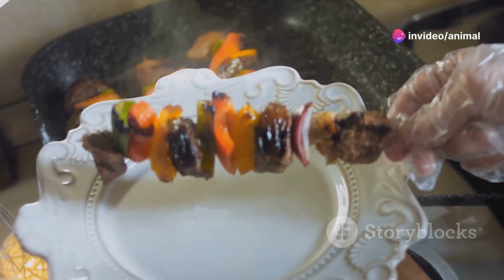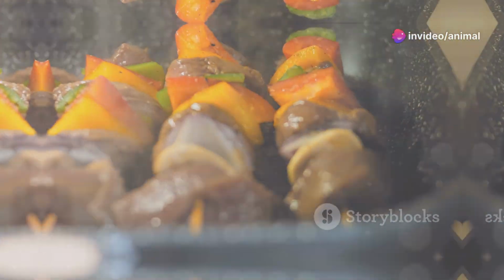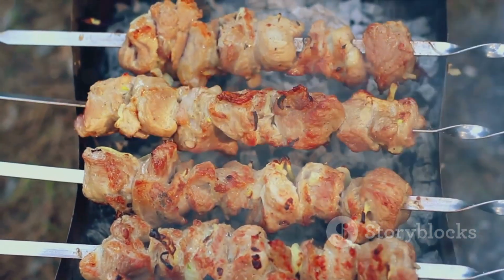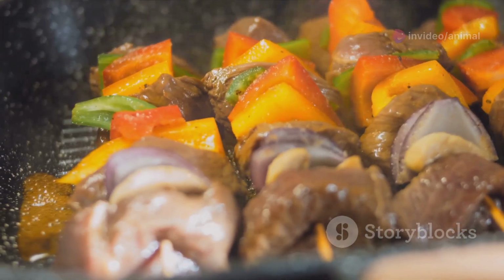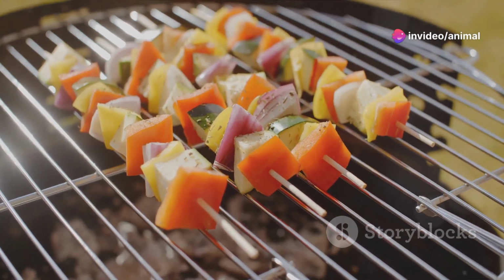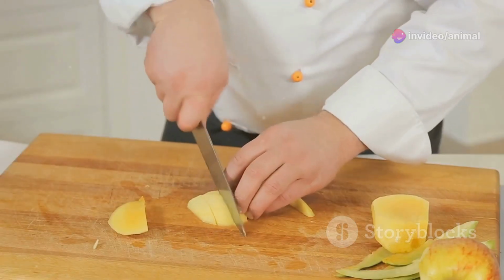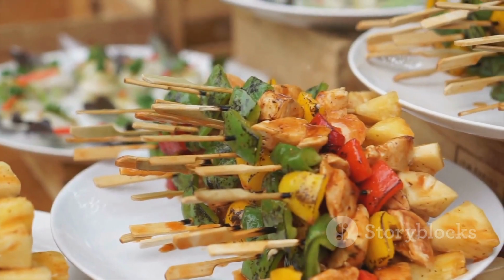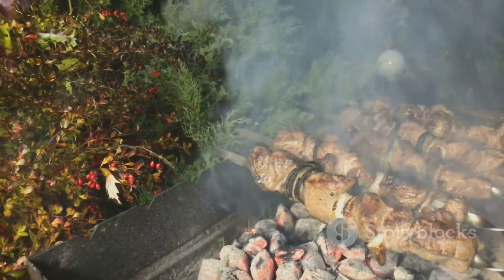Caribbean Delight / Jerk Chicken & Beef Kabobs With Mango Salsa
Here's a recipe that combines chicken and beef in a unique and flavorful way:

 Jerk Chicken and Beef Kabobs with Mango Salsa

This recipe infuses the meats with smoky jerk flavors and pairs them with a refreshing and sweet mango salsa, creating a delightful Caribbean-inspired dish.

Ingredients:

    For the Jerk Marinade:
        2 Scotch Bonnet peppers, seeded and chopped (wear gloves!)
        1 red onion, roughly chopped
        4 scallions, white and green parts, chopped
        4 cloves garlic
        1 inch fresh ginger, peeled and chopped
        1 tablespoon whole allspice berries
        1/2 teaspoon ground thyme
        1/4 teaspoon ground nutmeg
        1 tablespoon soy sauce
        1 tablespoon brown sugar
        1/2 cup olive oil
        1/4 cup lime juice

    For the Kabobs:
        1 pound boneless, skinless chicken thighs, cut into 1-inch cubes
        1 pound flank steak, trimmed and cut into 1-inch cubes
        1 red bell pepper, cut into chunks
        1 red onion, cut into wedges
        1 green bell pepper, cut into chunks
        Wooden skewers soaked in water for at least 30 minutes

    For the Mango Salsa:
        1 ripe mango, peeled, seeded, and diced
        1/2 red onion, finely diced
        1 jalapeno pepper, seeded and finely diced (wear gloves!)
        1/4 cup chopped fresh cilantro
        1 tablespoon lime juice

Instructions:

    Make the Jerk Marinade: Combine all marinade ingredients in a food processor or blender and blend until a smooth paste forms.
    Marinate the Meats: Place the chicken and beef cubes in a large bowl. Pour the jerk marinade over the meat and toss to coat evenly. Cover and refrigerate for at least 2 hours, or preferably overnight.
    Assemble the Kabobs: Thread the chicken, beef, bell peppers, and red onion pieces alternately onto the soaked wooden skewers.
    Prepare the Mango Salsa: Combine all salsa ingredients in a bowl and mix well. Season with salt and pepper to taste.
    Cook the Kabobs: Preheat your grill to medium-high heat. Grill the kabobs for 8-10 minutes per side, or until the chicken and beef are cooked through.
    Serve: Serve the jerk chicken and beef kabobs hot with the refreshing mango salsa.

Tips:

    If you can't handle the heat of Scotch Bonnet peppers, substitute with habanero peppers or jalapenos.
    You can also bake the kabobs in a preheated oven at 400°F (200°C) for 20-25 minutes, or until cooked through.
    Feel free to add other vegetables to the kabobs, such as zucchini, mushrooms, or pineapple.
    Leftover jerk marinade can be used as a sauce for dipping or drizzled over the finished kabobs.
Recipe Types:

"Easy recipes"
"Healthy recipes"
"Quick recipes"
"Vegetarian recipes"
"Dessert recipes"
"Vegan recipes"
"Low-carb recipes"
"Gluten-free recipes"
"One-pot recipes"
"Budget-friendly recipes"
Cuisine or Dish-specific Keywords:

"Italian recipes"
"Mexican recipes"
"Asian recipes"
"Mediterranean recipes"
"Pasta recipes"
"Pizza recipes"
"Sushi recipes"
"Curry recipes"
"Cake recipes"
"Grilling recipes"
Ingredients:

"Chicken recipes"
"Salad recipes"
"Pasta dishes"
"Avocado recipes"
"Chocolate desserts"
"Smoothie recipes"
"Keto recipes"
"Salmon recipes"
"Quinoa recipes"
"Eggplant recipes"
Seasonal or Holiday Keywords:

"Christmas recipes"
"Thanksgiving dishes"
"Summer BBQ recipes"
"Halloween treats"
"Spring recipes"
Cooking Techniques or Tips:

"Baking tips"
"Grilling techniques"
"Cooking hacks"
"Knife skills"
"Kitchen gadgets"
Quick and Easy recipes
Classic recipes
Healthy Vegeterian cooking
Homemade cooking
One-Pot recipes
Authentic recipes